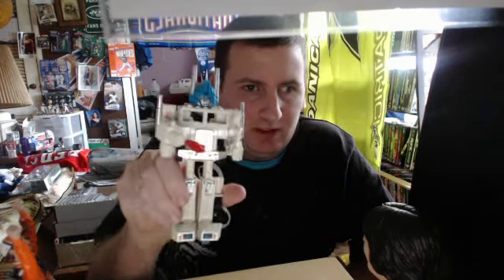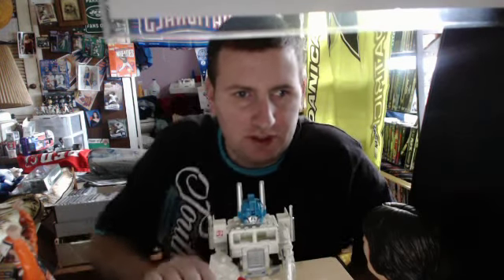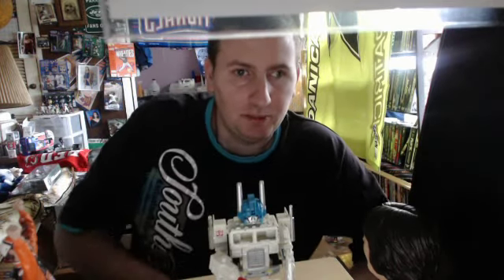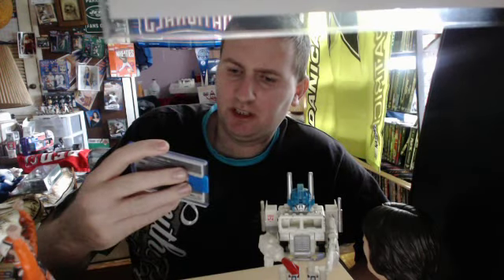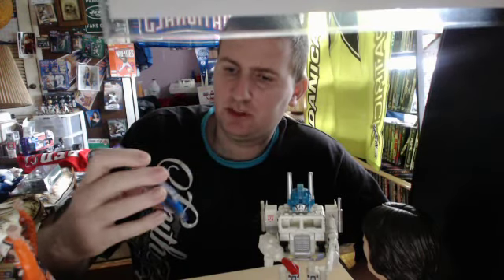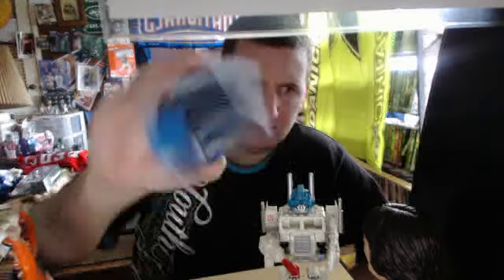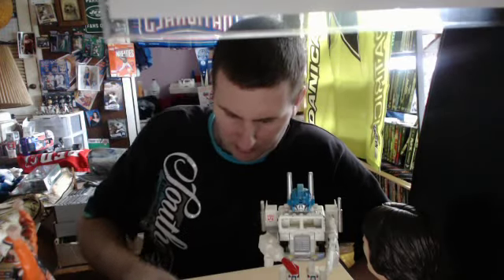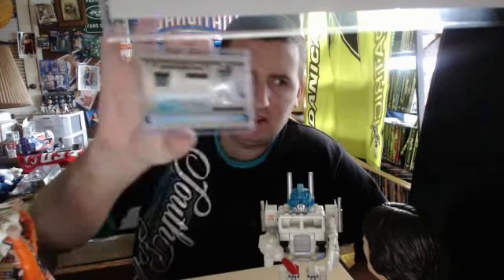1 footv=ball pack for forherjustdoit